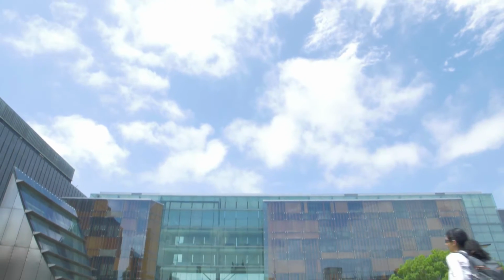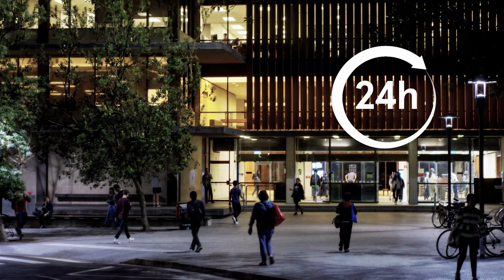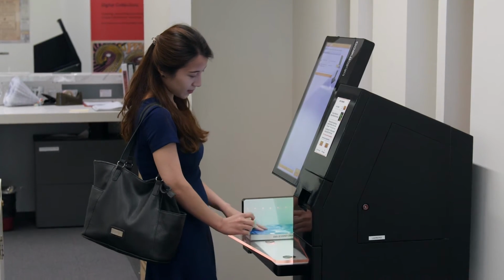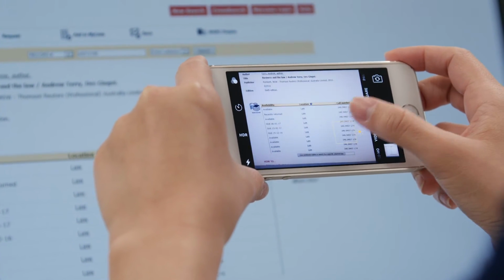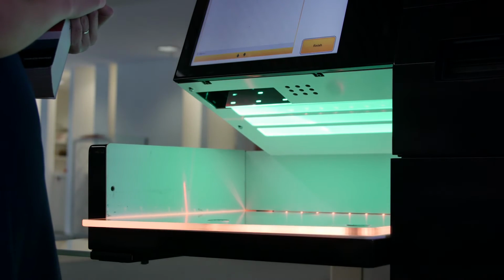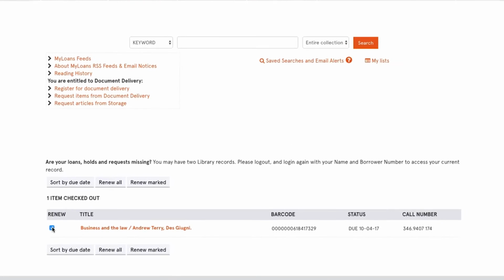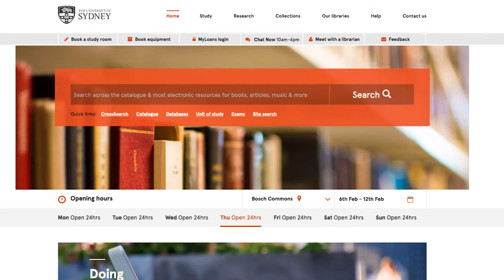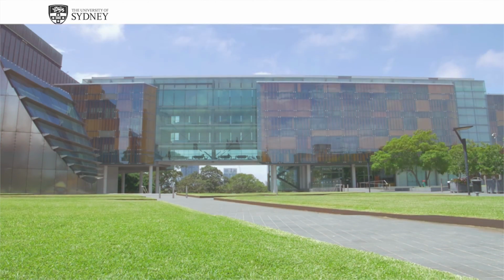Law Library tour for Business students - University of Sydney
This video covers how to find and borrow a book; access the Law Library after hours; book a group study room; and who to contact when you need help finding information for your assignments.